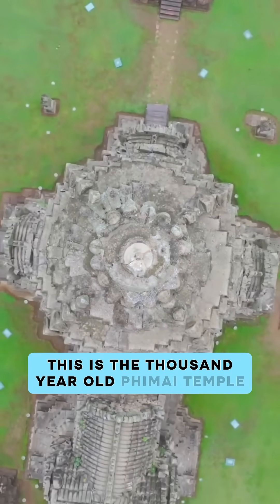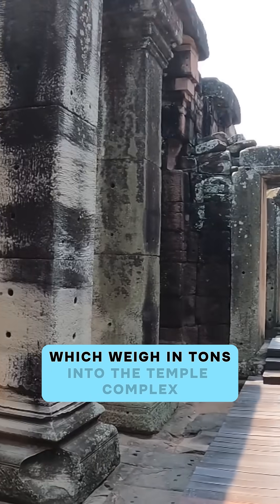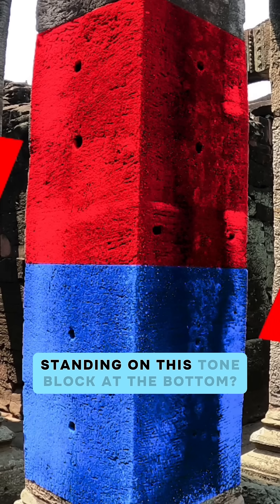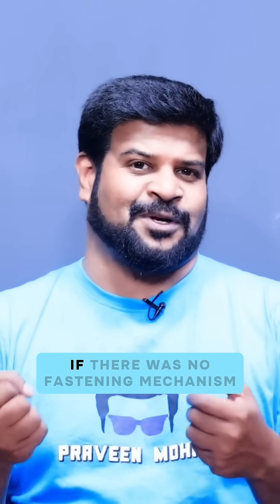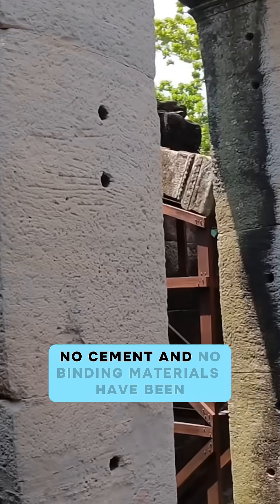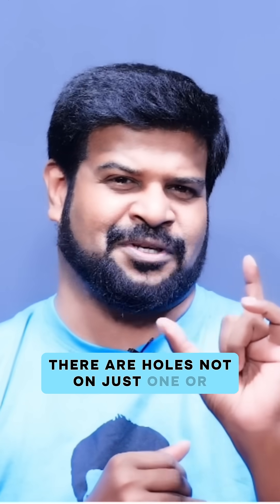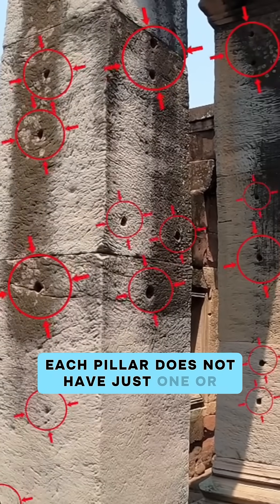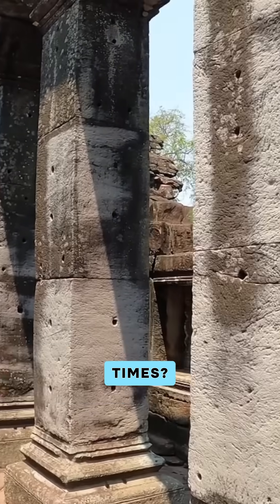How Is This Still Standing?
The 1,000-year-old Phimai temple in Thailand was built with massive stone blocks—no mortar, no cement—yet it’s still standing. Every pillar has multiple drilled holes… but how were they made centuries ago? And what held the blocks together so precisely?